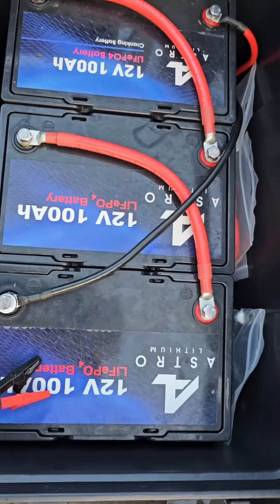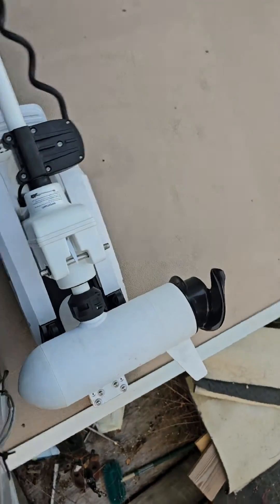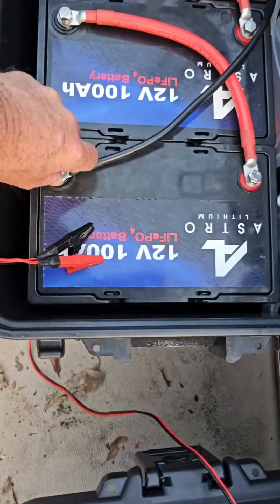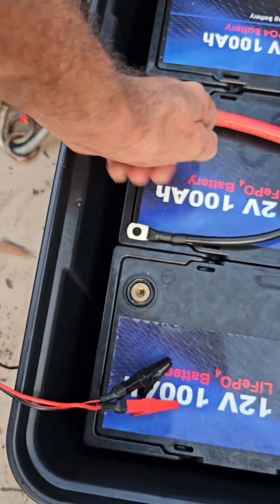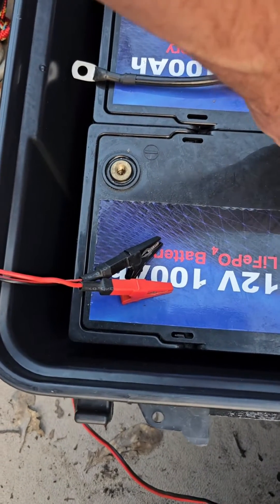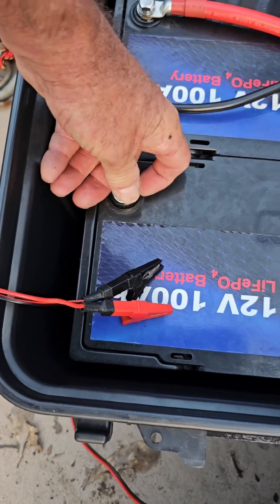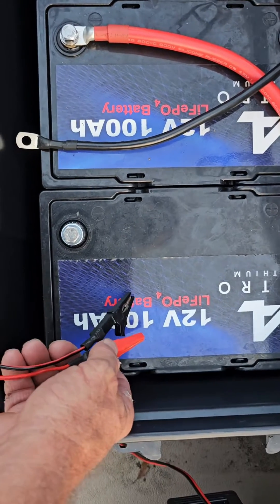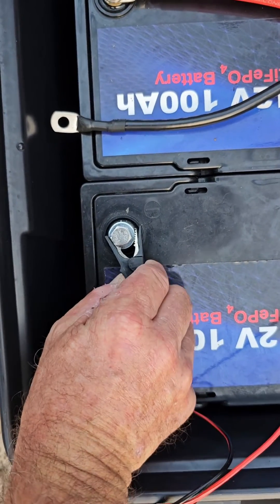How to Wire 36 Volts from Three 12 Volt Batteries.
In this video I will show you how to correctly wire three 12 volt batteries together in a series to achieve 36 volts. As you can see in the video positive to negative with your leads to the trolling motor or other motor coming off the opposite ends of the batteries on the same post as the last matching lead. Getting colored cables helps a good deal when wiring like this.  This gives it an equal battery draw. If you have a 36 volt charger you can also charge from these same battery posts.
When I made this video I only had a 12 volt Lithium charger so I needed to disconnect and charge each separately. I hope this helps if you are arranging 3 batteries to make a 36 volt battery bank.